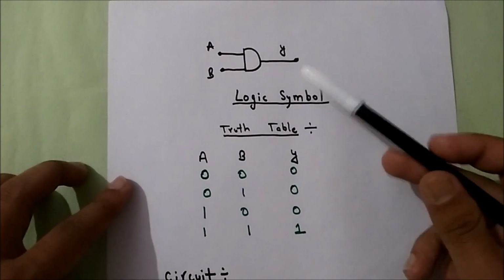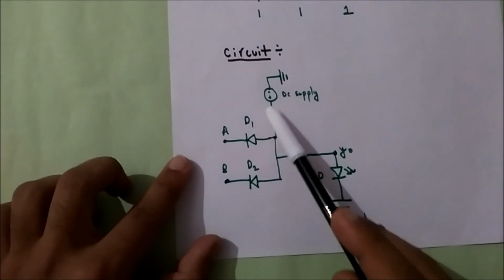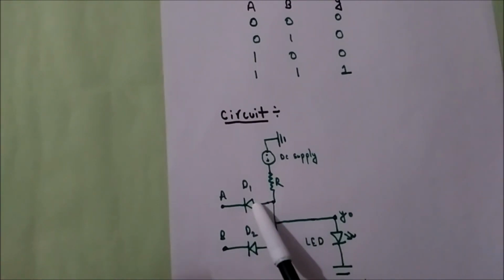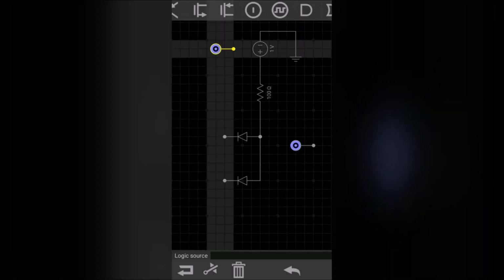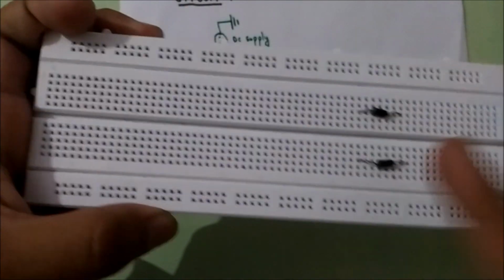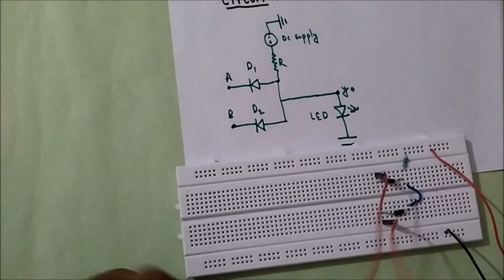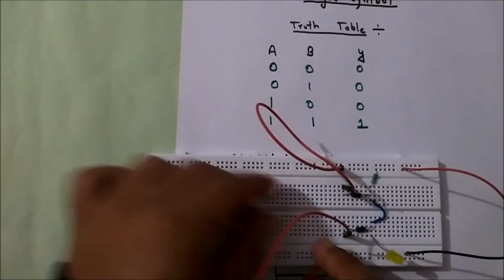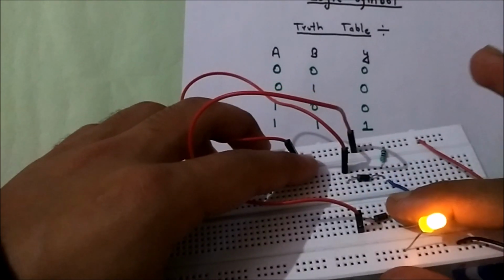AND Gate Using Diodes (Everything Explained!)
Logic gates are the basic building blocks of any digital system. It is an electronic circuit having one or more than one input and only one output. The relationship between the input and the output is based on a certain logic. Based on this, logic gates are named as AND gate, OR gate, NOT gate etc

                                   AND GATE::
A HIGH output (1) results only if both the inputs to the AND gate are HIGH (1). If neither or only one input to the AND gate is HIGH, a LOW output results. In another sense, the function of AND effectively finds the minimum between two binary digits, just as the OR function finds the maximum between two binary digits. Therefore, the output is always 0, except when all the inputs are 1.

SCHEMETIC-- In this section of video you will learn Logic symbol, Truth table of an AND gate. Circuit of AND gate using DIODE TRANSISTOR LOGIC is given.

SIMULATION --In this section simulation of the AND Gate circuit is done using DTL. App used for simulation is "EVERY CIRCUIT"  link is given below:

Working of the circuit in accordance with the truth table is also explained using simulation.

MAKING THE CIRCUIT-- For building AND gate circuit components used are:
1. BREADBOARD for connection.
2.100 ohm resistor.
3. 1N4007 DIODE(2 pieces).
4.LED
5. 9 VOLT BATTERY

//and gate,simulation of and gate,make and gate, GATES,WORKING OF A AND GATE,make and gate,and gate using diode, working of AND gate,working of and gate using diode//